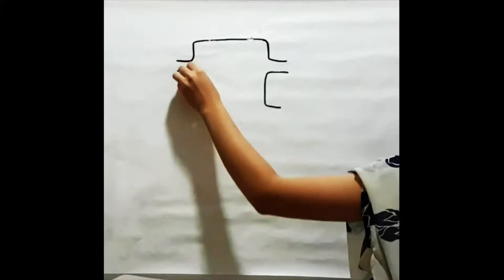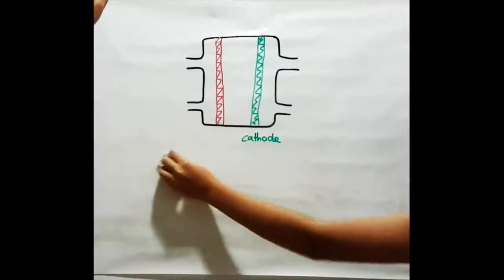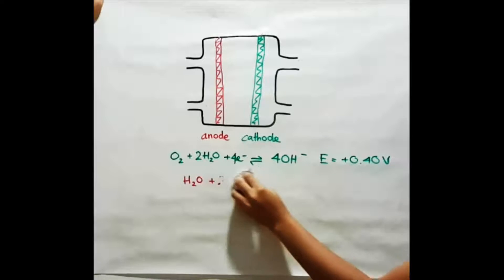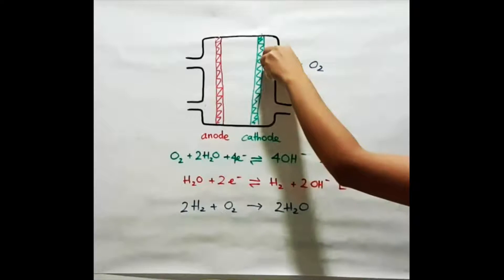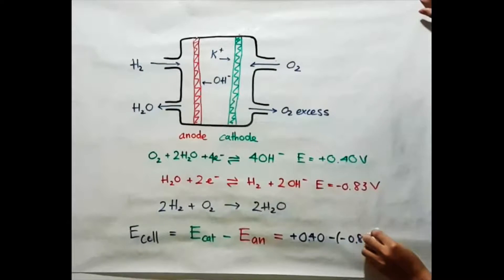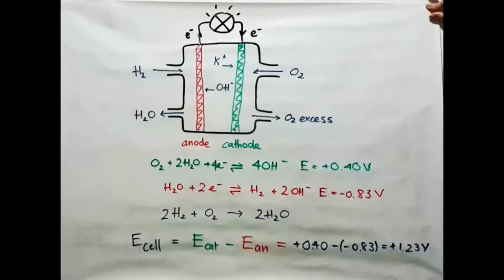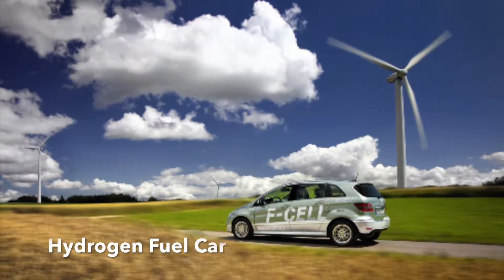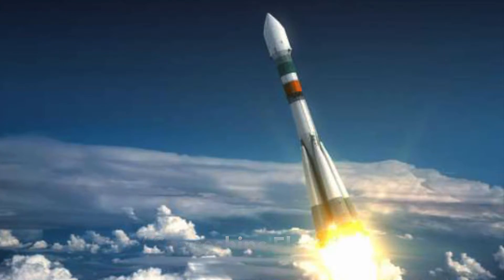Electrochemistry Applications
Done by group 4 - CY1101